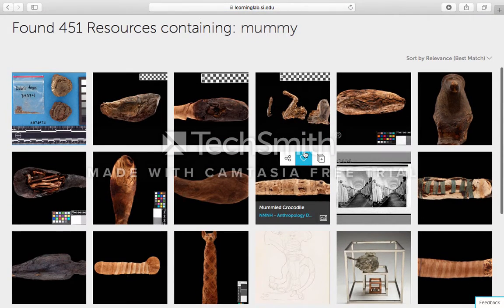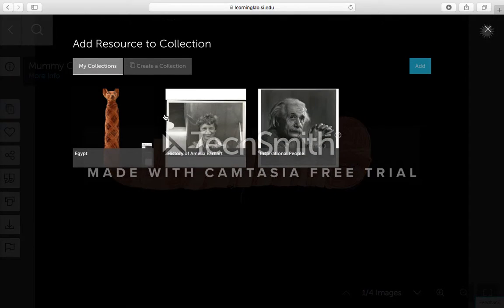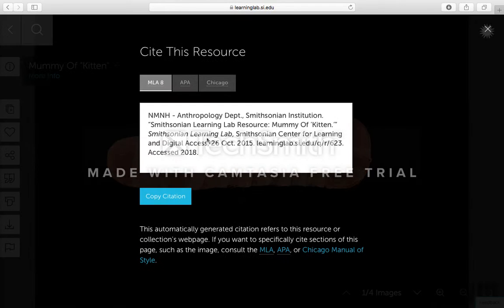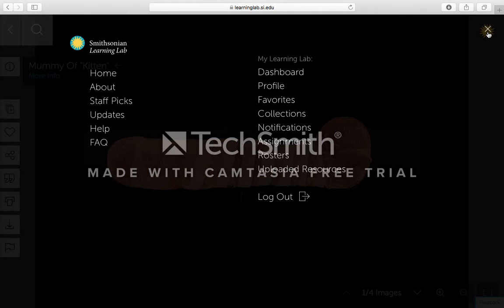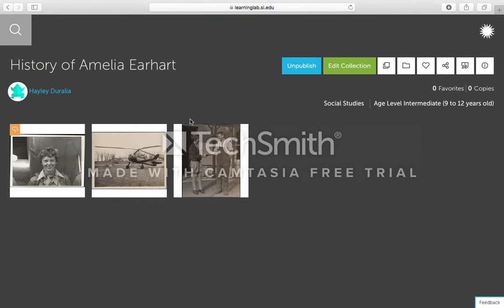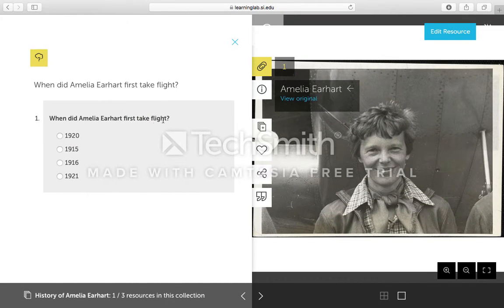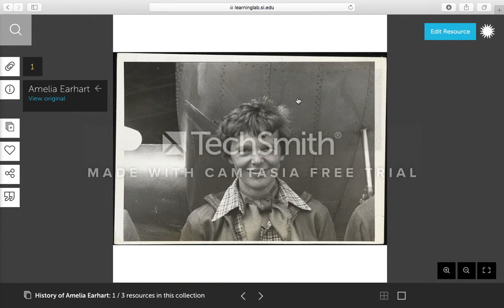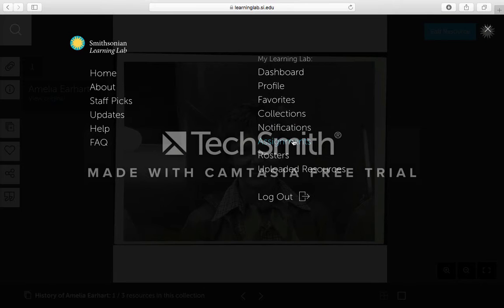Smithsonian Learning Lab Tutorial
How to operate the Smithsonian Learning Lab